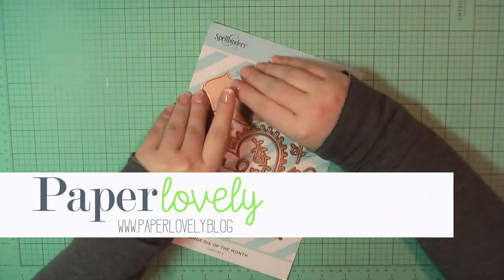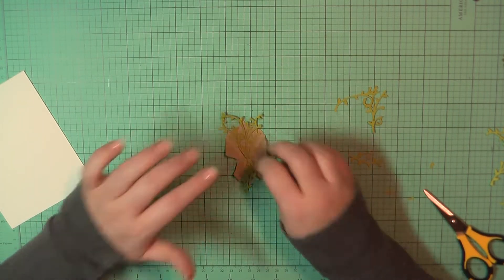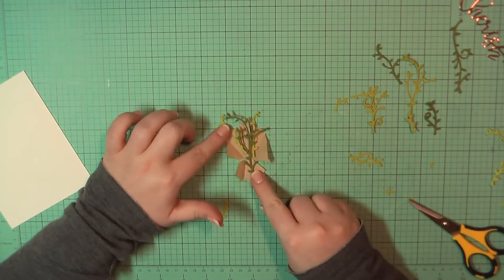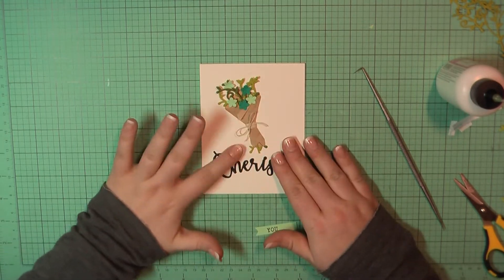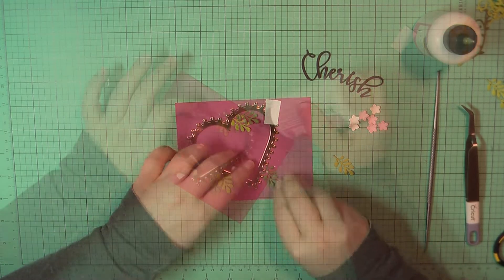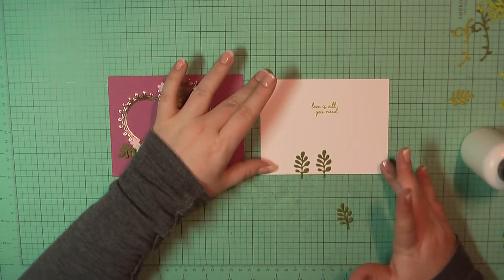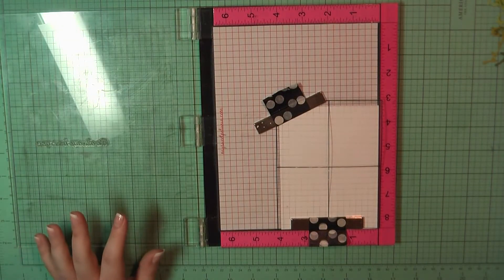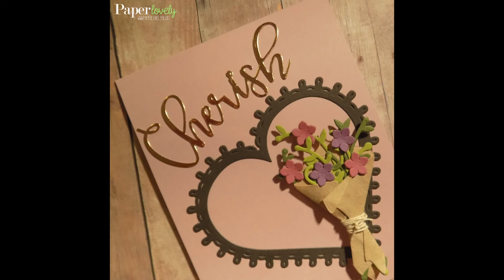3 Cards | Spellbinders January Large Die Kit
Close-ups and photo links to the products used in this video can be found on my blog post

• You're My Type Clear Stamp Set - Card Kit of the Month Extras -...

• Scor-Tape 1/8" X 27yds (2 Rolls)
[ Amazon US ]

• Scor-Pal 125-inch Tape
[ Amazon UK ]

• Scor-Tape 1/4" X 27yds (5 Rolls)
[ Amazon US ]
[ Amazon UK ]

• Scor-Tape 1/2 X 27yds - 3 Rolls (3) by Scor
[ Amazon US ]
[ Amazon UK ]

• American Crafts 272 Piece Sticky Thumb Dimensional Foam Tabs
[ Amazon US ]

• Post-it : Removable Cover-Up Tape, Non-Refillable, 1" x 700" roll -:- Sold as 2 Packs of - 1 - / - Total of 2 Each
[ Amazon US ]
[ Amazon UK ]

[ Amazon US ]
[ Amazon UK ]

• Glue Dots Removable Adhesive Dot Roll, Contains 200 (.5 Inch) Diameter Dots (08248)
[ Amazon US ]
[ Amazon UK ]

[ Amazon US ]
[ Amazon UK ]

• Lawn Fawn Fawndamentals Ink Pad - Minty Fresh
[ Amazon US ]

[ Amazon US ]
[ Amazon UK ]

• Amazon.com: 100 CheckOutStore Clear Storage Pockets (5 5/8 x 7 3/8)
[ Amazon US ]

• Amazon.com : VELCRO Brand - Thin Clear Fasteners | Perfect for Home or...
[ Amazon US ]